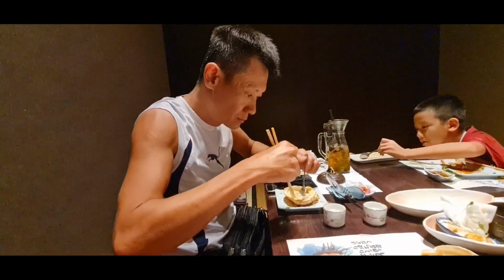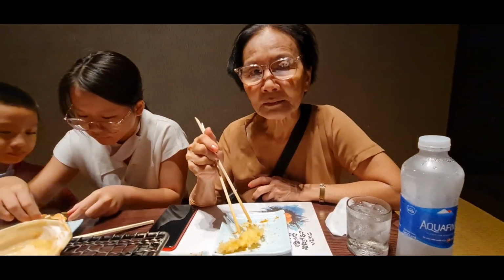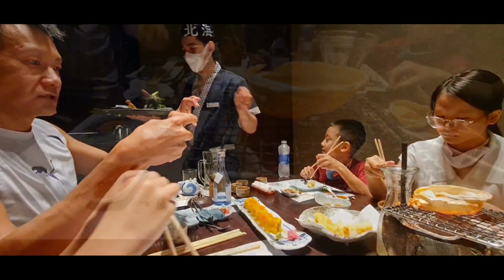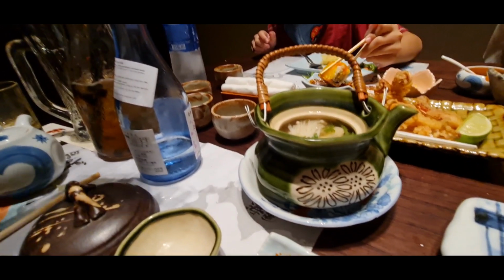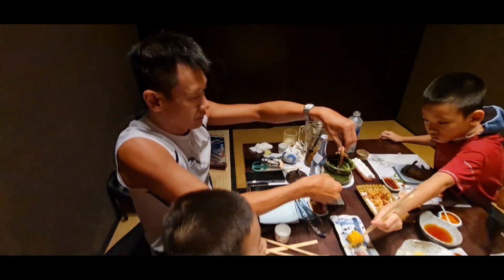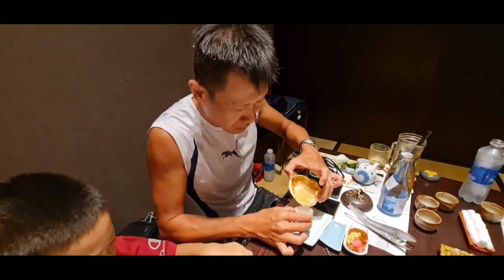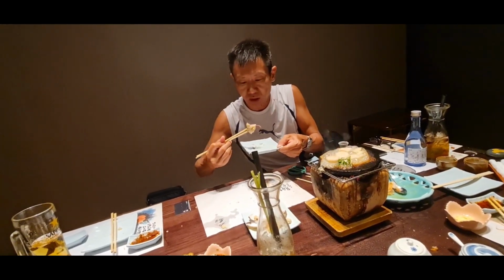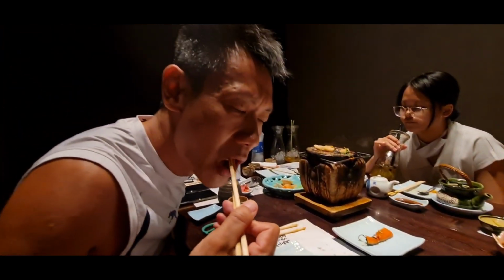Sushi Hokkaido Sachi Crescent Mall Số 101 Tôn Dật Tiên Phường Tân Phú Phú Mỹ Hưng Quận 7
Sushi Hokkaido Sachi
Giờ Hoạt Động
10:00 - 22:00

Ðc : 101  tôn dật tiên phường tân phú Quận 7

Sushi Hokkaido Sachi ra đời nhằm mang lại món ăn thuần Nhật làm từ những nguyên liệu tươi ngon bậc nhất nhập khẩu từ Hokkaido, hoặc tuyển chọn tại địa phương. Đặc biệt tại cửa hàng Crescent Mall, bạn có thể dùng bữa trong không gian ấm cúng tại nhà hàng, cùng view yên bình bên Hồ Bán Nguyệt.

Nguyên liệu được vận chuyển nhanh chóng mỗi ngày bằng đường hàng không trực tiếp từ Nhật Bản.  Một số hải sản đặc biệt được vận chuyển, nuôi sống trong hồ nước lạnh trước khi chế biến tại nhà hàng đảm bảo tươi ngon nhất.

Cùng các nguyên liệu cao cấp tại địa phương được lựa chọn,chế biến bởi đội ngũ đầu bếp người Nhật với 20 - 30 năm kinh nghiệm, chúng tôi đảm bảo sẽ luôn được phuc vụ quý khách chất lượng tốt nhất, ngon nhất với giá cả phải .